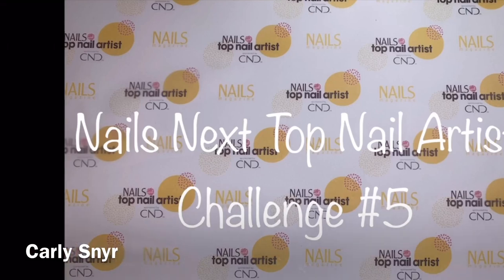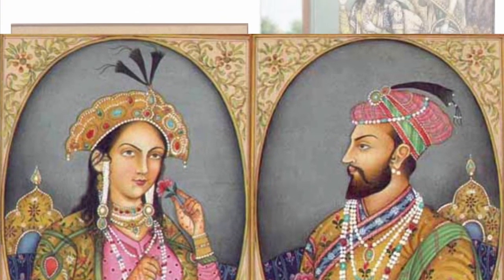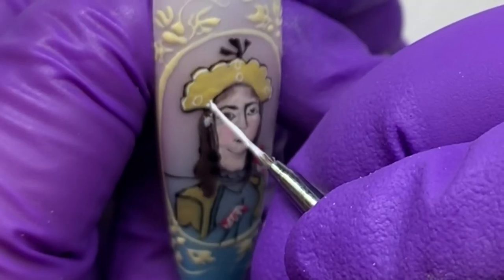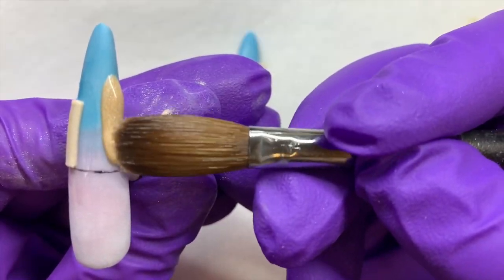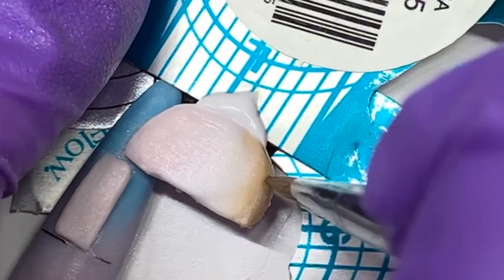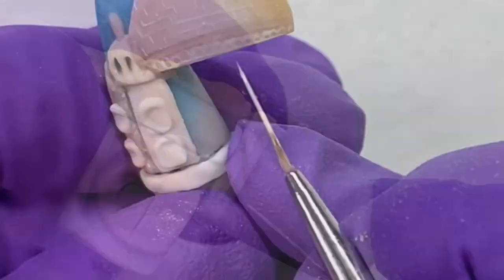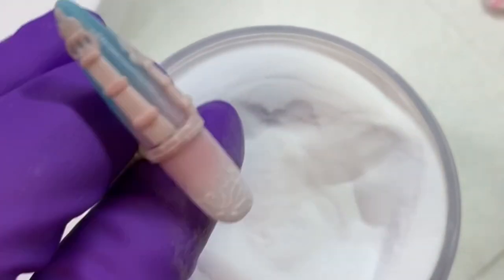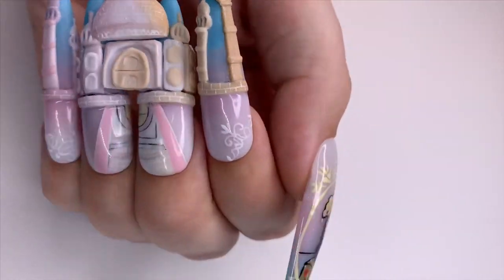Nails NTNA challenge #5 EzFlow:World of Wonder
For this weeks challenge nails magazine and EZflow challenged us to sculpt five nails on a hand inspired by one of the world wonders this set was inspired by the Taj Mahal.